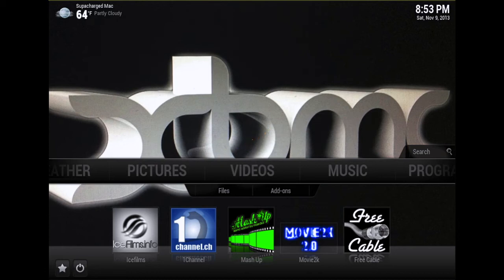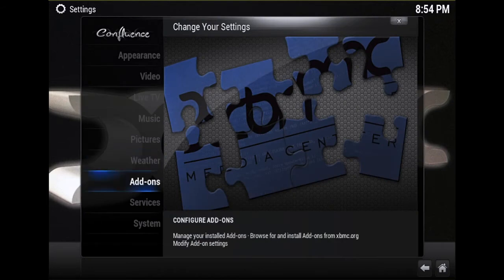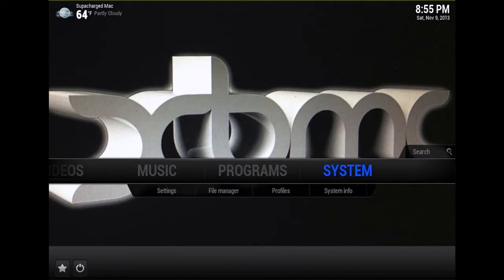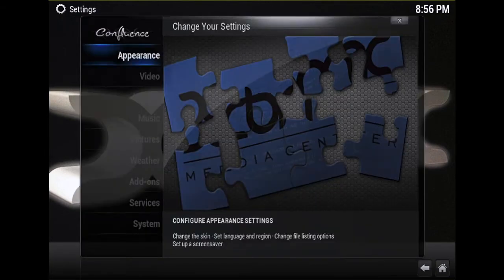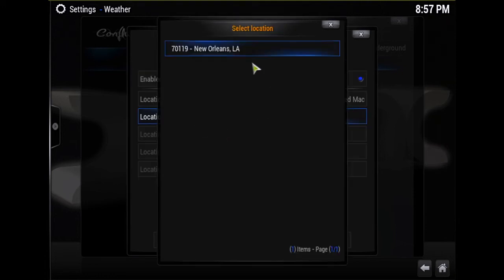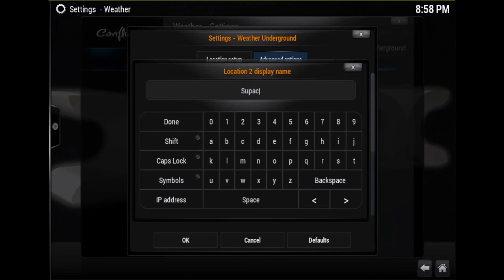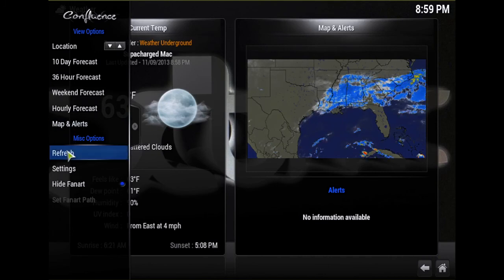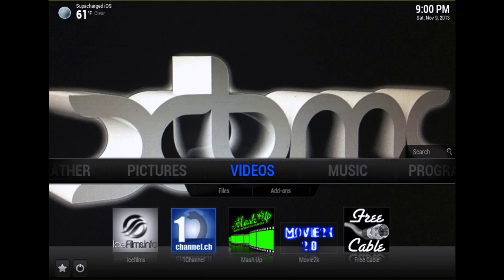How to add Live Weather to XBMC Home Screen (Frodo & Gotham)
This video shows you how to add real-time weather to the homescreen of your XBMC using the weather underground plugin.